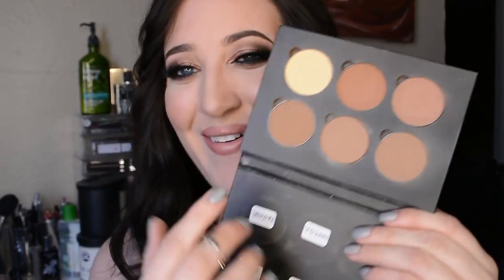February Favorites | MAC, Hourglass, Simple, Mooncats & More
Open for More Product Info & Links

Make sure to tag your recreations and favorites so I can see! @meganmctaggart meganmctaggart on Instagram

♥Makeup Geek - You guys know I'm obsessed with Makeup Geek; their shadows are AMAZING and extremely affordable, which is a major bonus. I definitely recommend trying some for yourself, check it out

♥Anastasia of Beverly Hills - The absolute best brow products on the planet. I stay loyal to the brand because of it's awesomeness and the continuous outflow of new cutting edge products and lines. And the liquid lipsticks! Yass! Try for yourself ;)

♥eSalon - My favorite personalized at-home haircolor for busy Moms like myself! No, you don't need to be a Mom.

♥ Whitening Lightning (Their "Color Your Smile" glosses in Nude, Salmon, and Coral Craze are my favs! Gget you some :D)

♥Sigma Brushes (AMAZING!) Don't Leave without the F80, F86, F40, F25, F35, E40, E35, E30, and E65 :D

♥Wantable Box: $36/mo, very customizable and you can cancel/return anytime!! Love this high-end box.  They have a makeup version, an accessories box, and an intimates box.

Products Mentioned:
MAC Morning Coffee Lip Liner
Anastasia Beverly Hills Liquid Lipstick in Pure Hollywood
MAC Lipglass in Oyster Girl
LA Girl Pro Conceal - Medium Bisque
Hourglass #28 Primer Serum
Anastasia Beverly Hills Contour Refills - Mink and Ash Brown
Tokyomilk Dark Perfume - La Vie La Mort
NYX Eyebrow Shaper
Simple Cleansing Micellar Water
Scentbird
Rocksbox
     "BOGOWINTER' Buy 1 Get 1 FREE
Manly Indulgence Candles (HomeGoods)